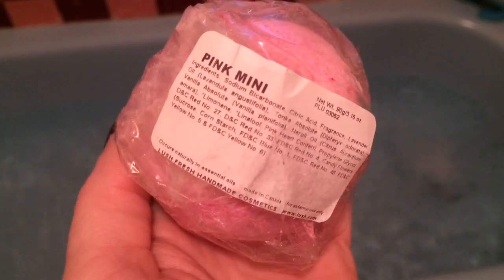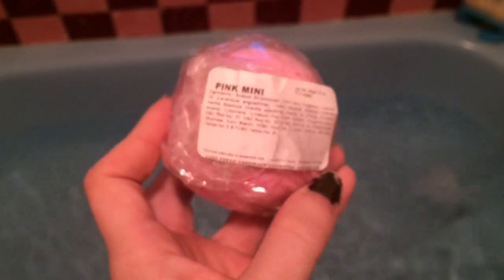Lush Bath Bomb Demo! (Pink Mini)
***OPEN ME!!!***